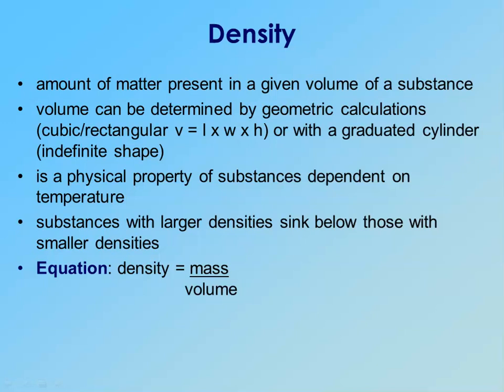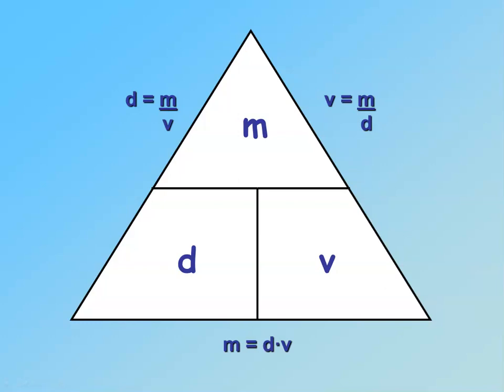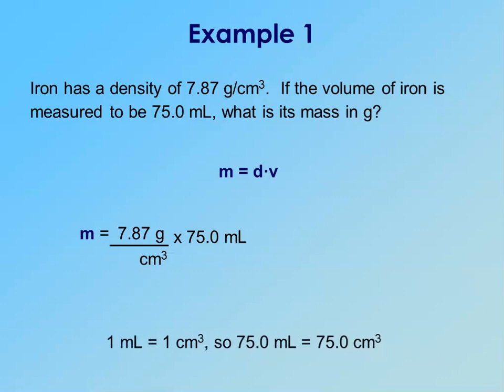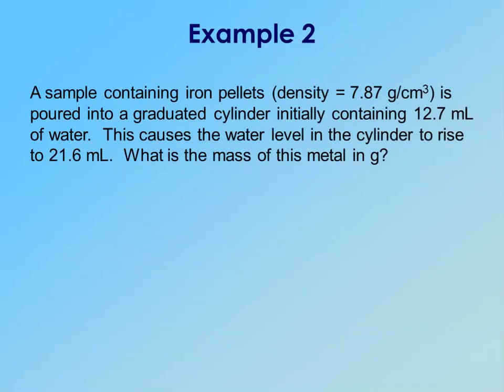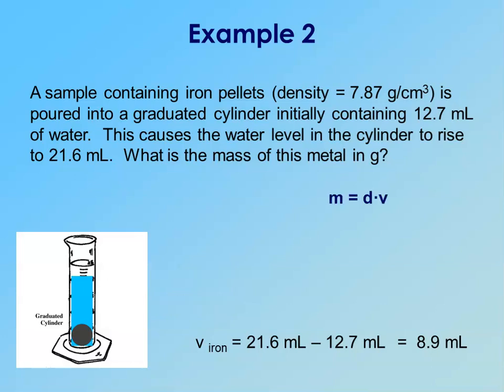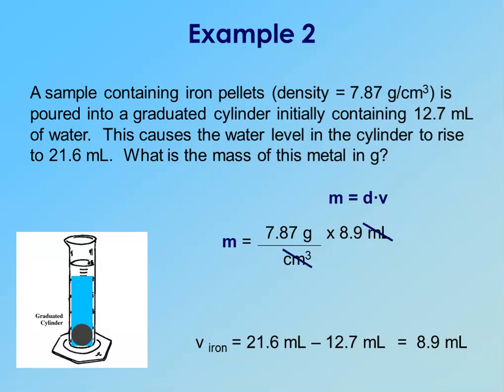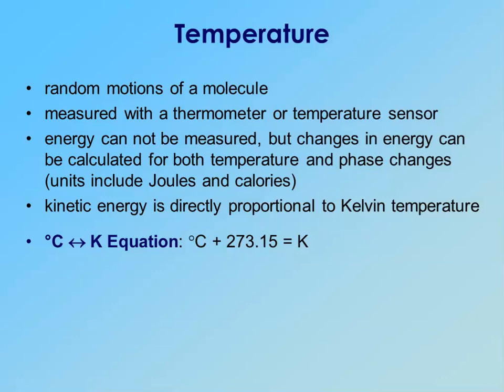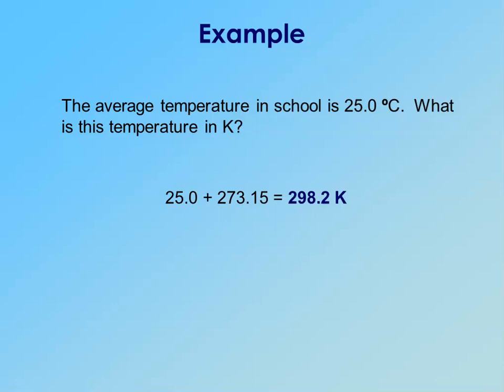Density Calculations & Temperature Conversions